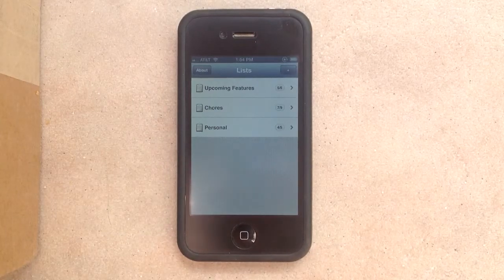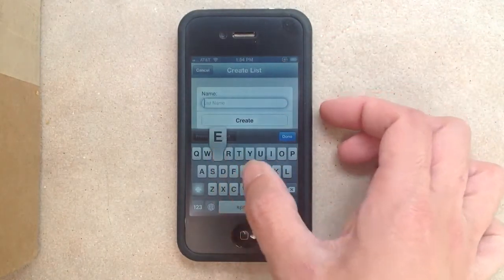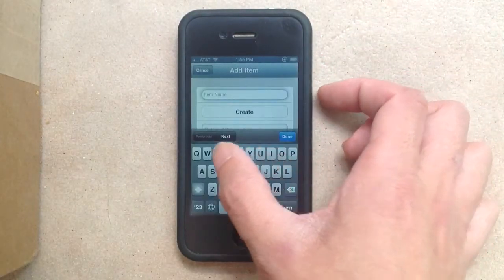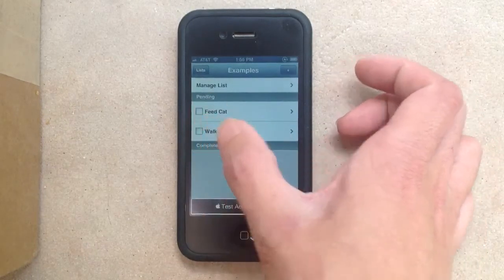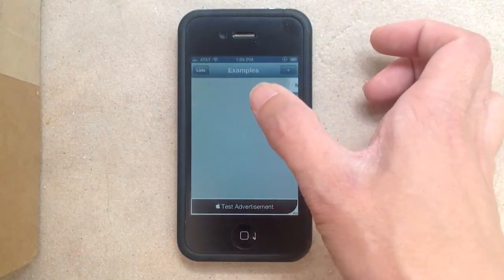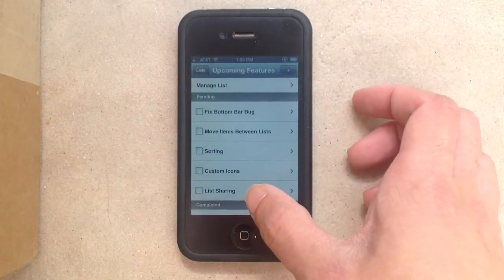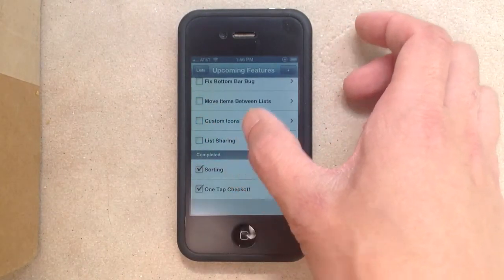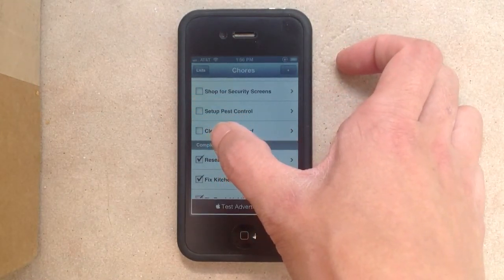Lists | Free iOS zApp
Here is a demo of my new Lists app, available for free on the iTunes Store!